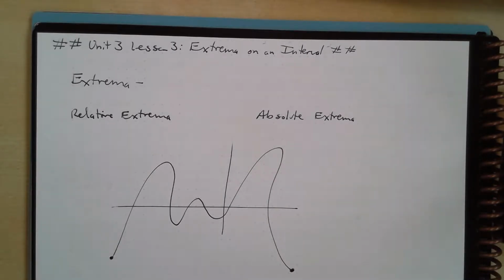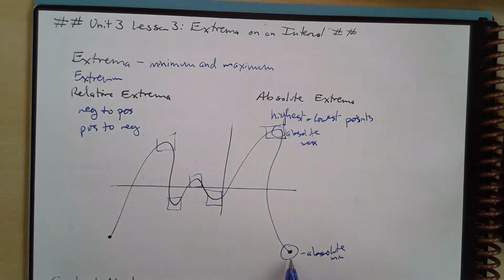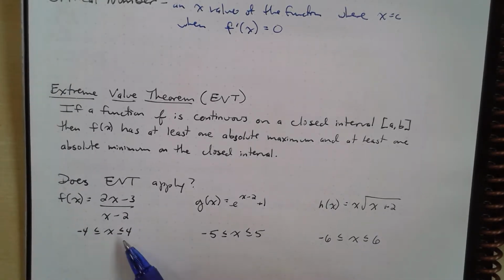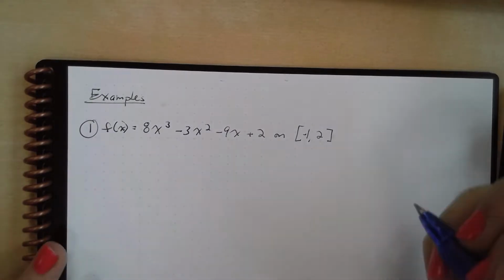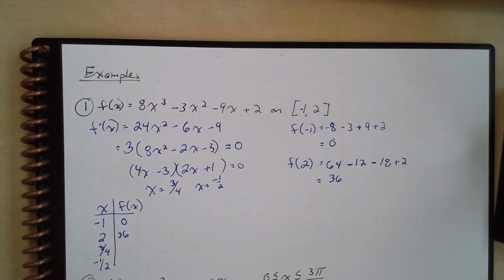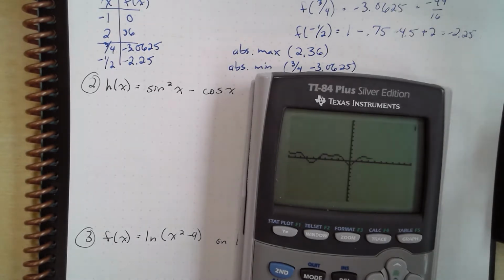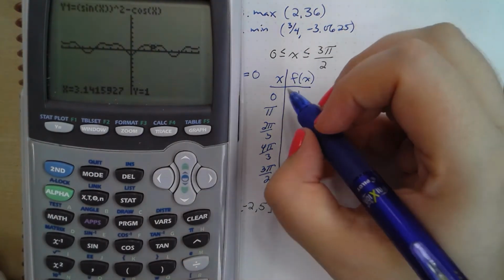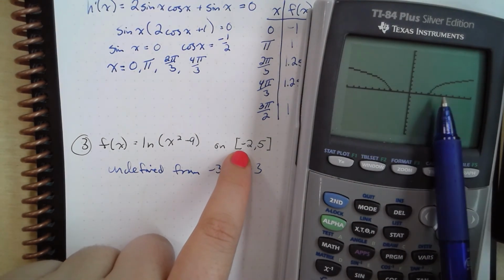Unit 3 Lesson 3 Extrema on an Interval